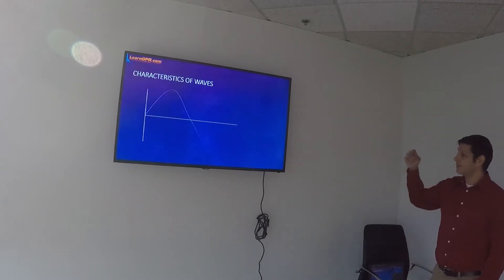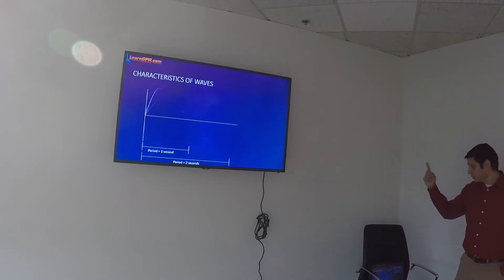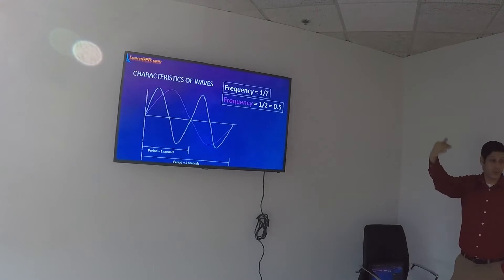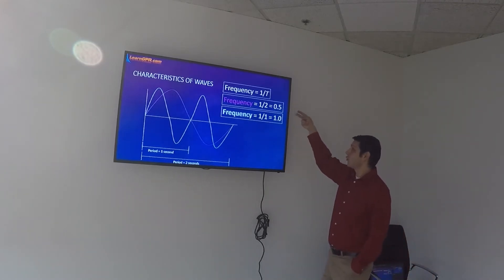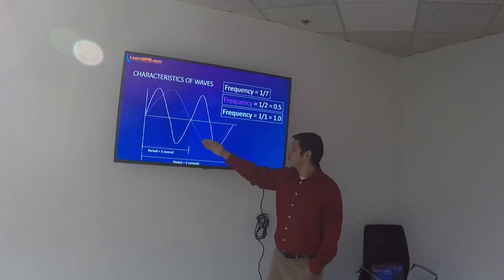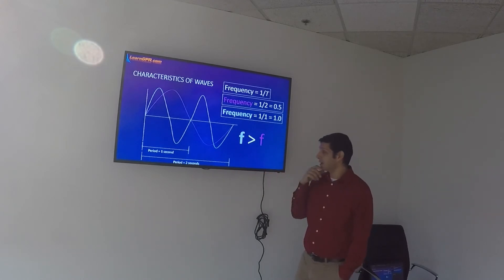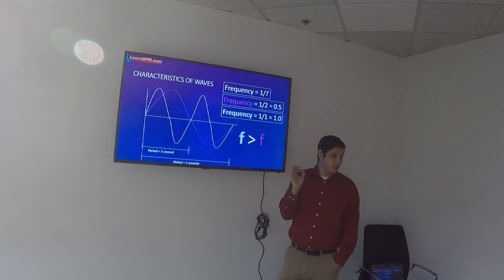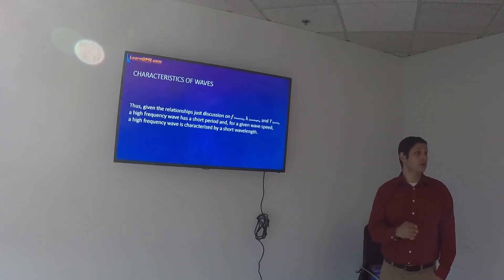Basics of Frequency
This video was taken from a GPR BOOTCAMP in Atlanta, GA in January 2017. The video covers the basics of wave frequency.